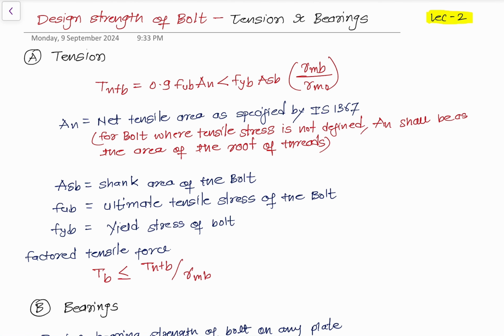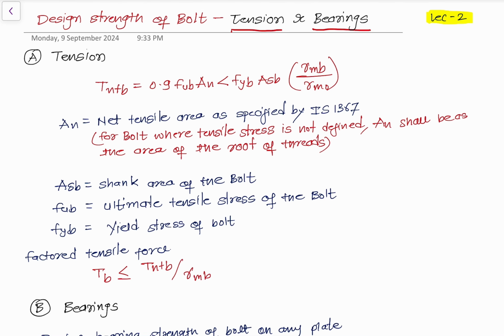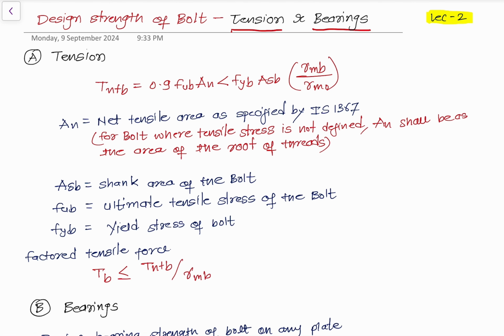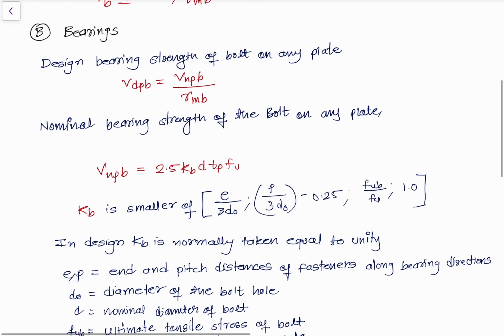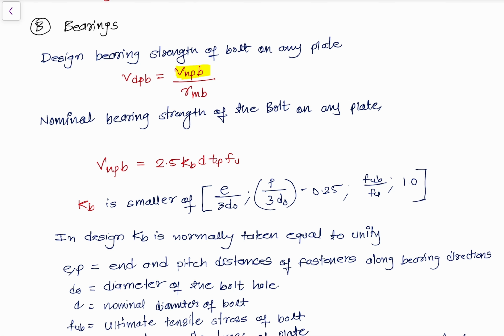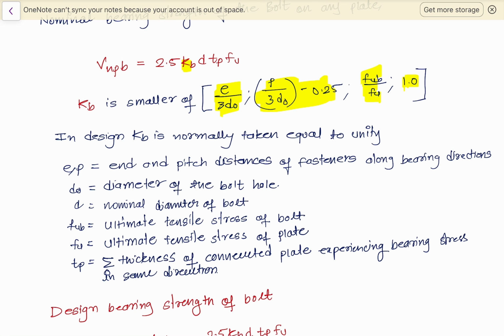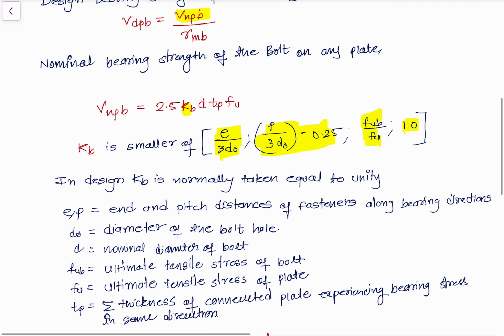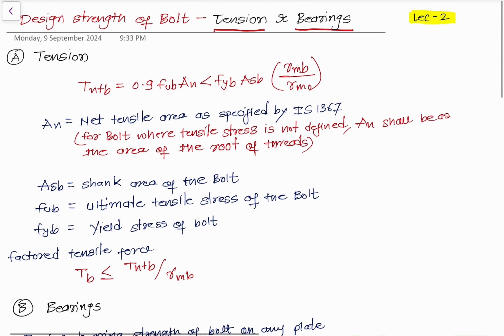Steel structure design lectures Design strength of bolt in Tension & Bearing | Steel Structure Lec 2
Design strength of bolt in Tension & Bearing | Steel Structure | Lec 2

This video explain about the Design Strength of Bolt in Tension and Bearing.